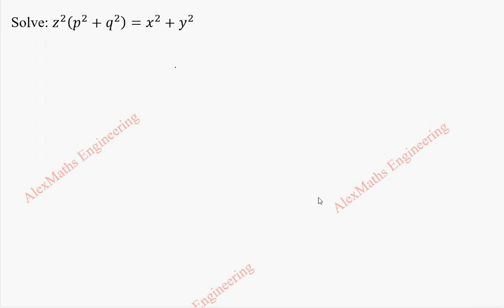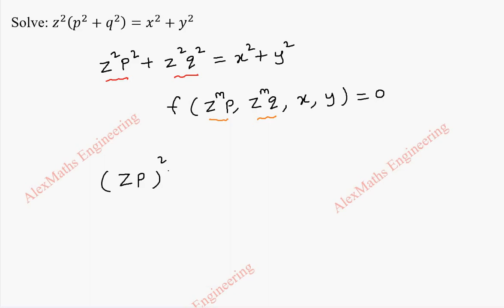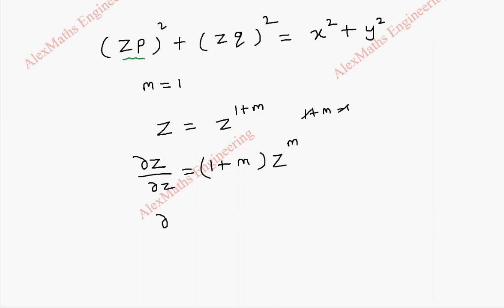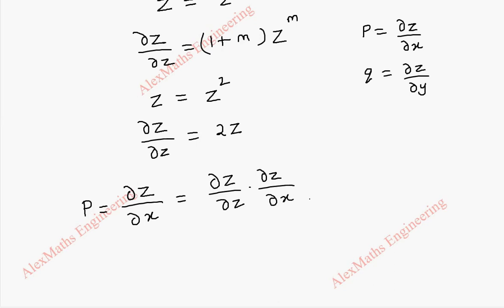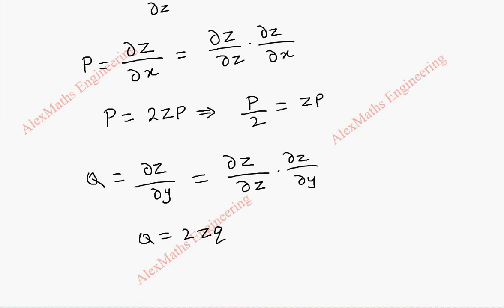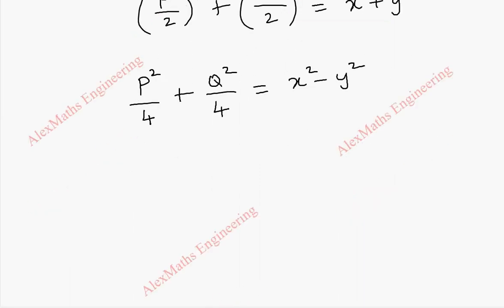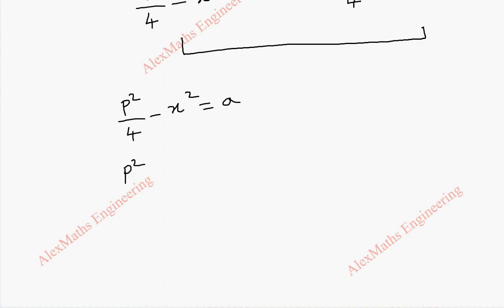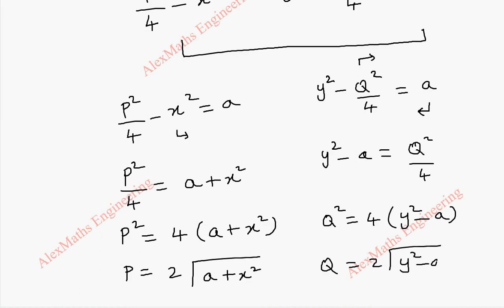Solutions of type 8 f(z^m.p, z^m.q, x,y)=0 | Problem 1 | PARTIAL DIFFERENTIAL EQUATIONS